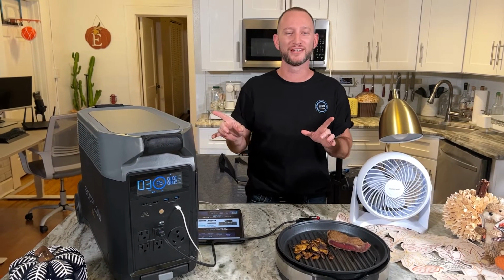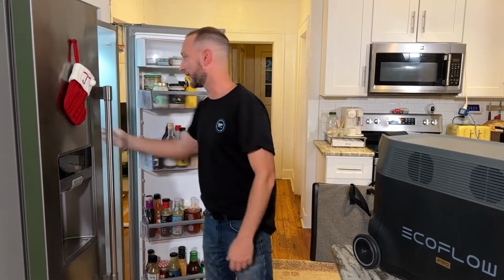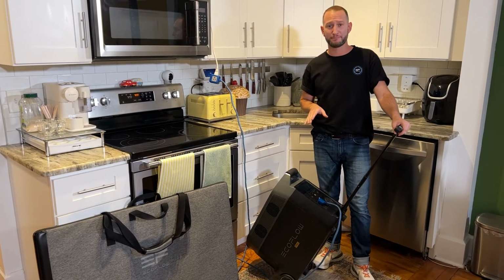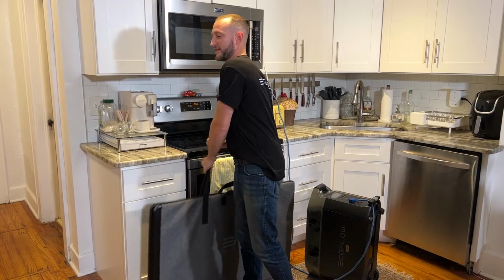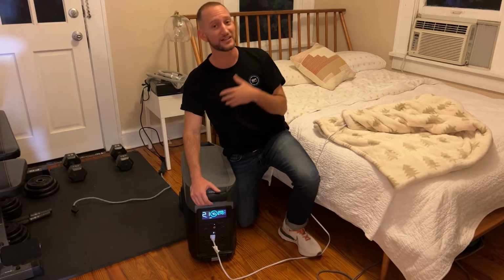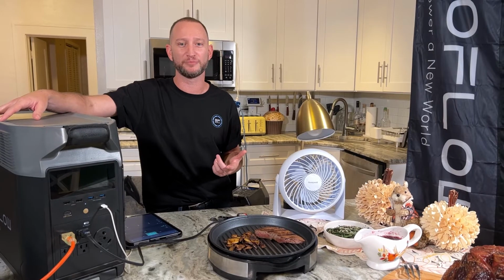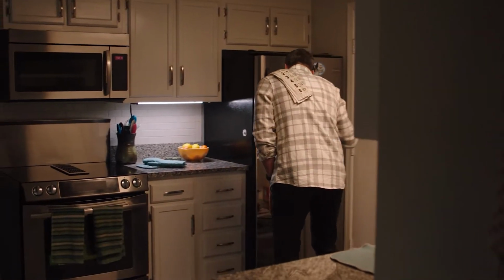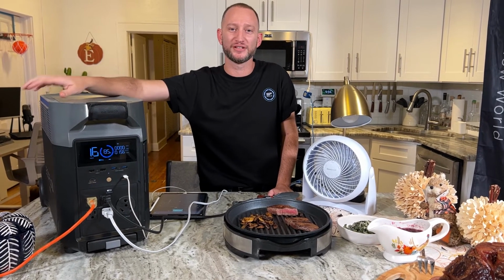ECOFLOW Black Friday Deal on Delta Pro and 400 Watt Solar Panel!